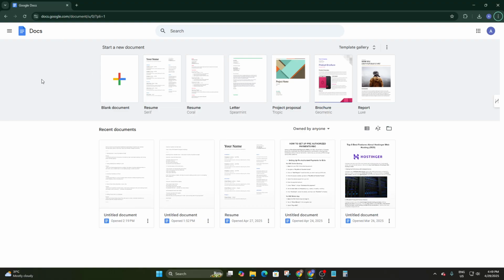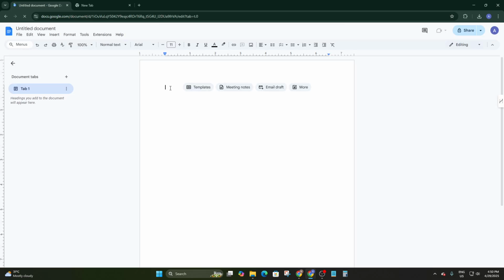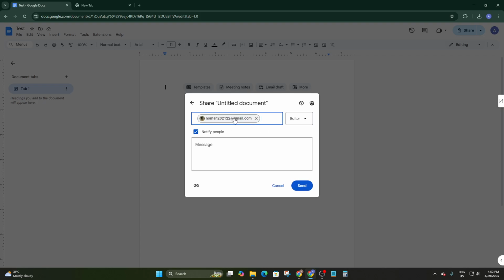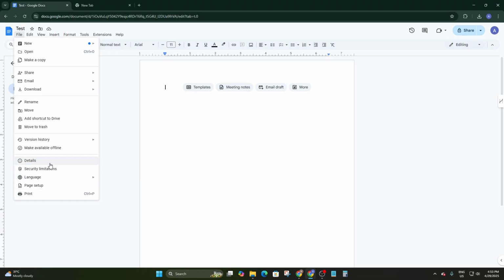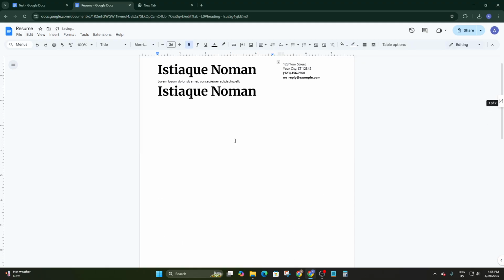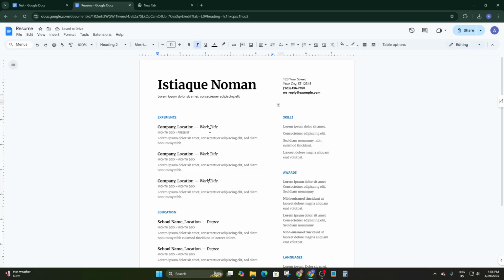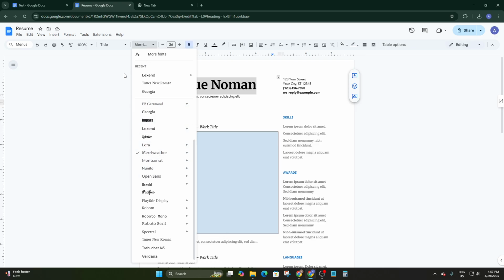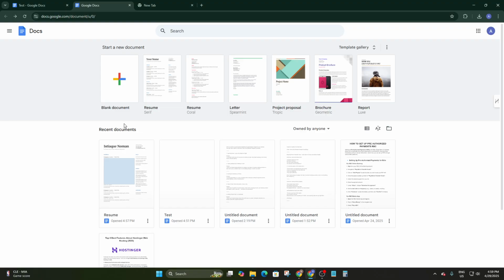How To Use Google Docs For Beginners Google Docs Tutorial - 2026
In this video, you'll learn how to use Google Docs for beginners, including essential features, tips, and tools to get started quickly. Whether you're creating your first document or looking to improve your workflow, this step-by-step Google Docs tutorial will guide you through the basics — from formatting text and sharing documents to using templates and real-time collaboration. Perfect for students, professionals, and anyone new to Google Docs!